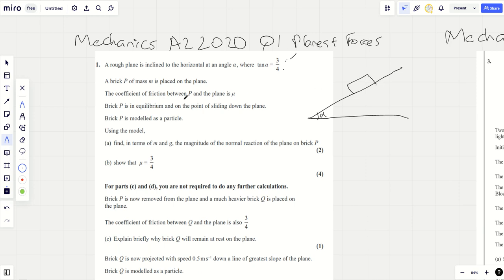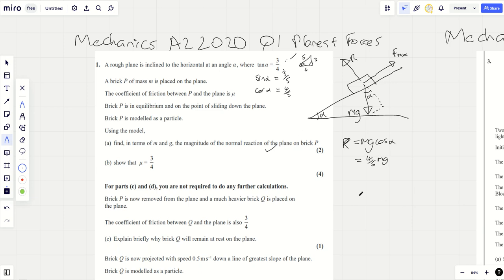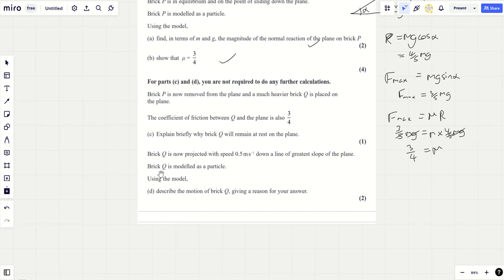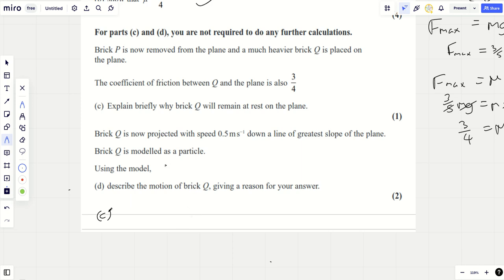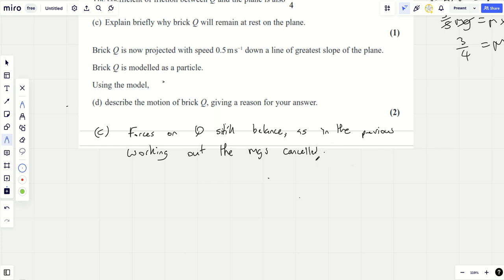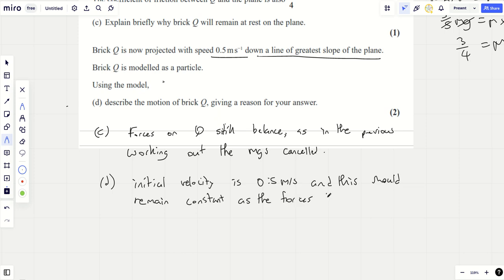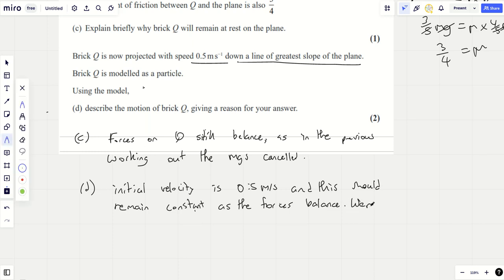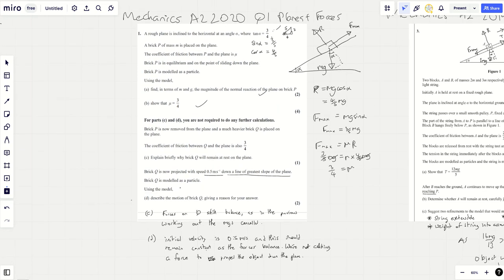Q1 Mechanics 2020 Forces and Planes